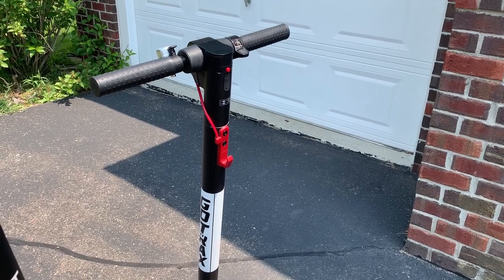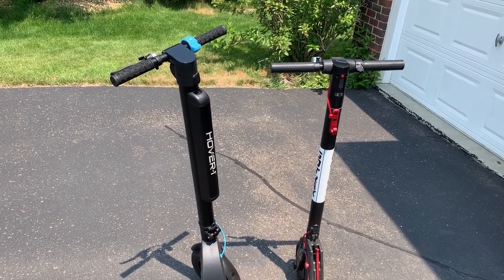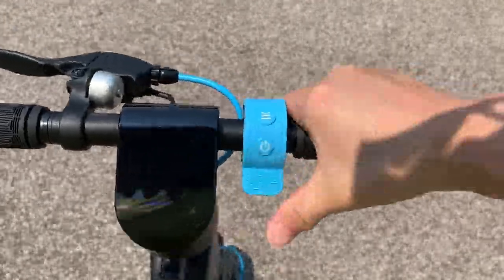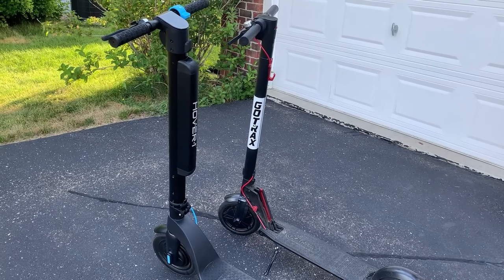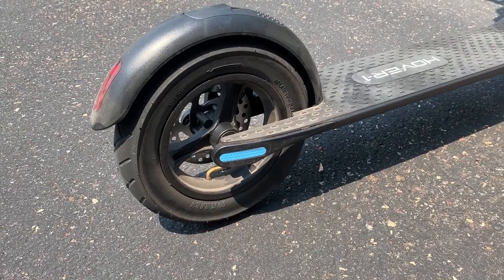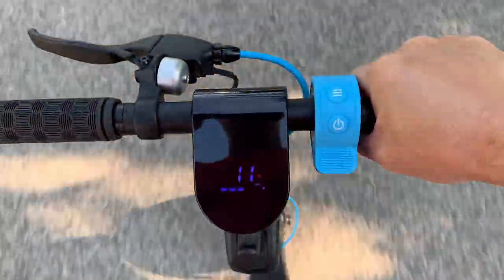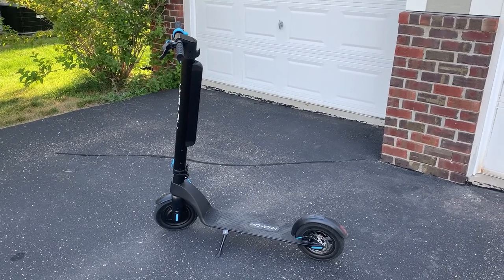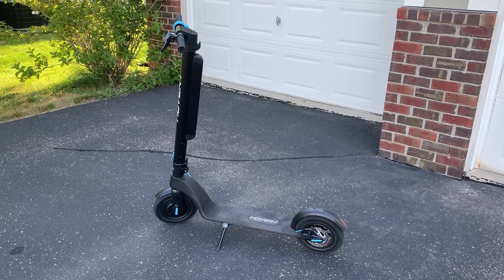Hover-1 Blackhawk vs Gotrax GXLv2 Electric Scooter Review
Video compares a typical entry level electric scooter to the Hover-1 Blackhawk electric scooter.